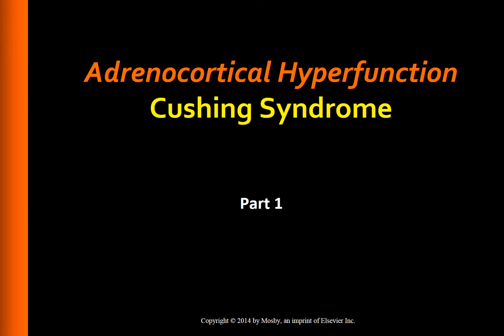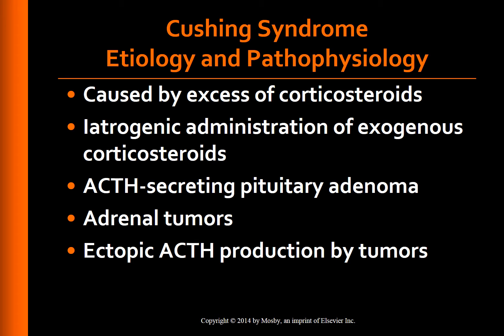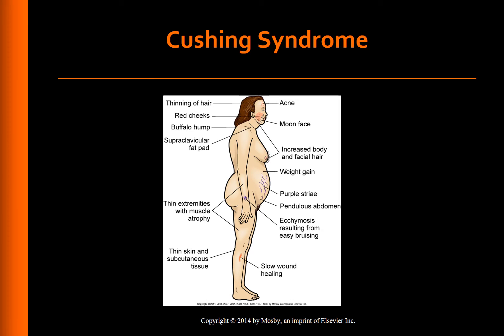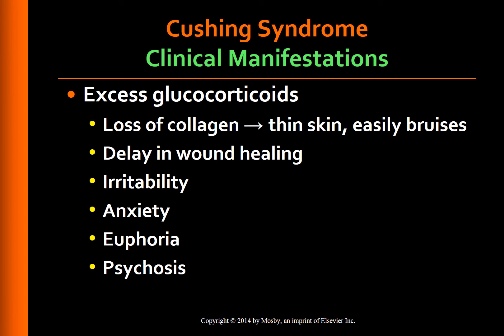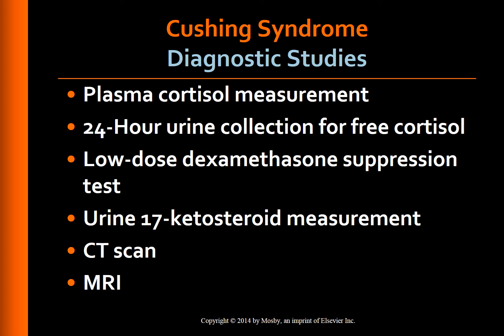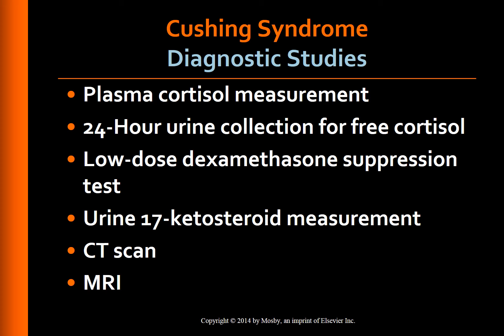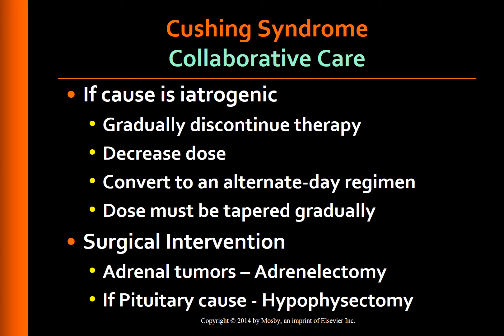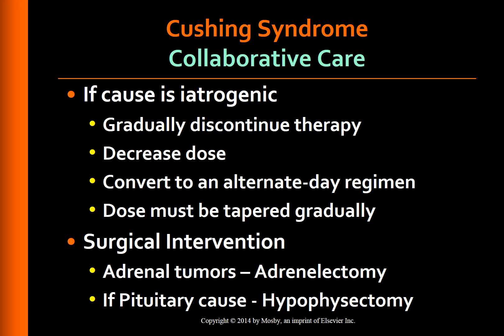Cushing's Disease Part 1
This is Video of  Part 1 of the Voice Over Powerpoint Presentation on Cushing's Disease.  Reference - Lewis 9th Edition Medical Surgical Nursing.